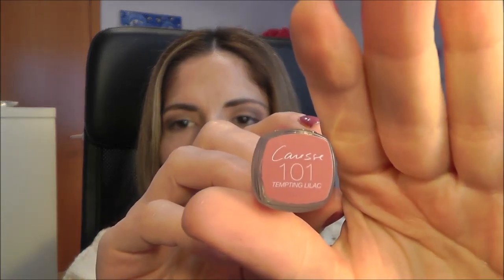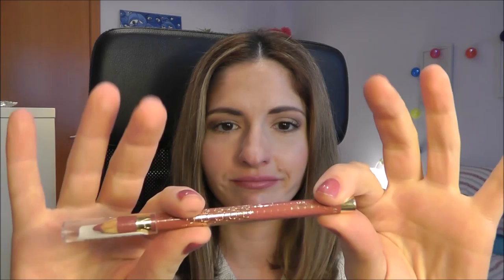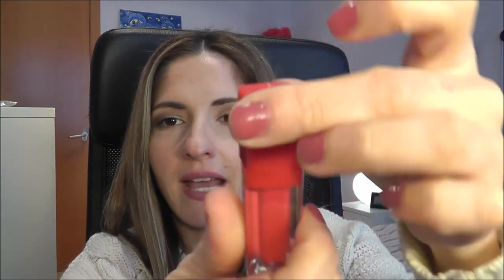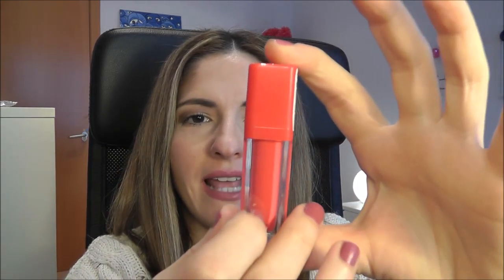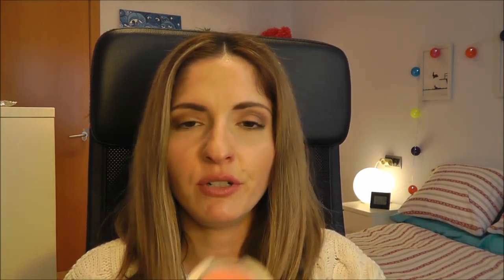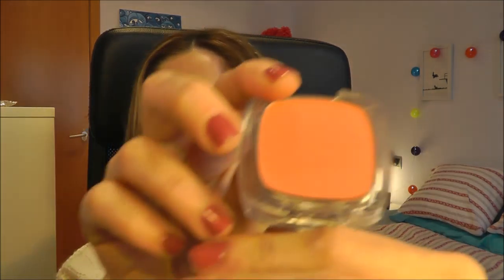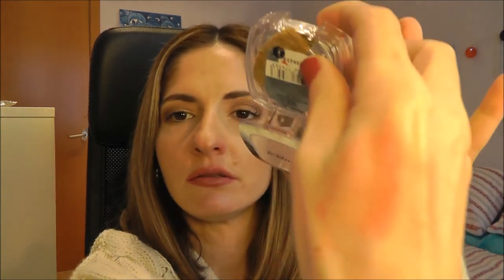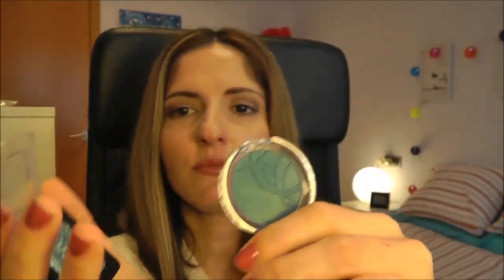Haul! New Drugstore Makeup (Unjustified Edition)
Hey there!

Glad you stopped by!
And remember Sharing is Caring.
Much love! ^-^